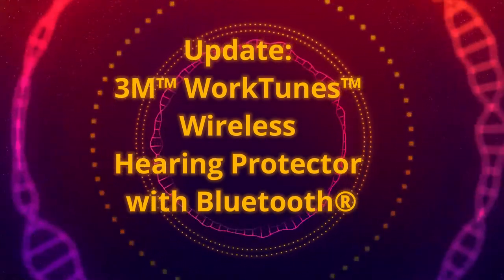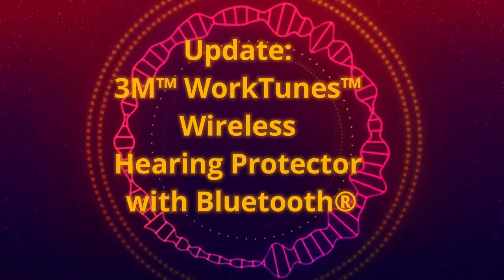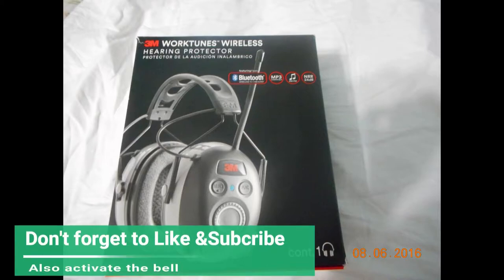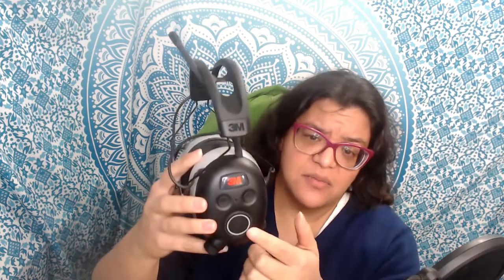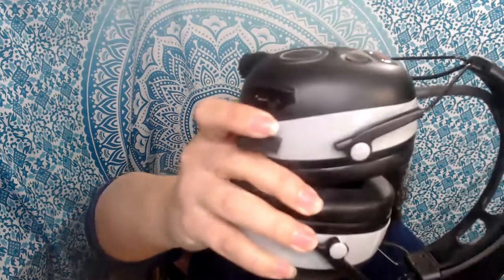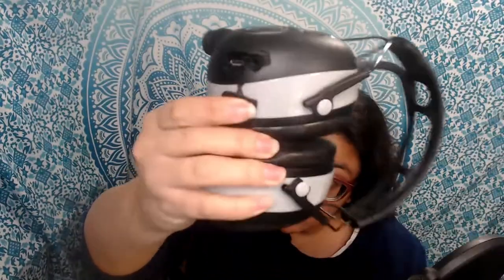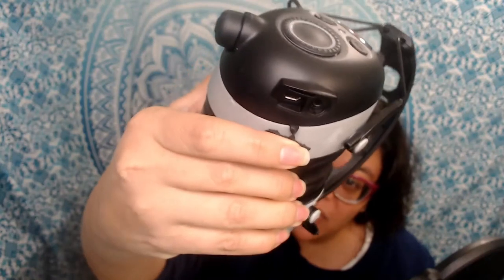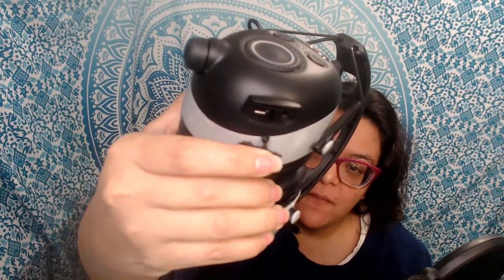Update 3M™ WorkTunes™ Wireless Hearing Protector with Bluetooth®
I thought I'd give you all an update on this product. Since a few people had asked a few questions about certain features.
The Work Tunes headset does have a radio feature and can be connected to a Bluetooth device. They do not have a mic so you can't answer calls but you can hear alerts if you are connected to a phone. The product includes an aux cable and can also be connected to a device using a micro USB port.

Webcam used (updated version):

Ring light used:

Background (Similar product design):

Mic stand
mic filter